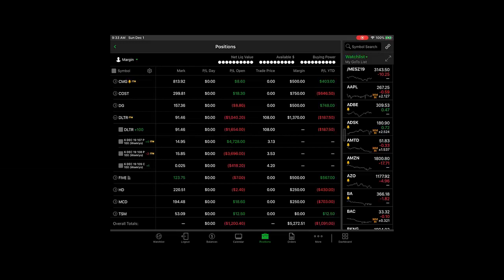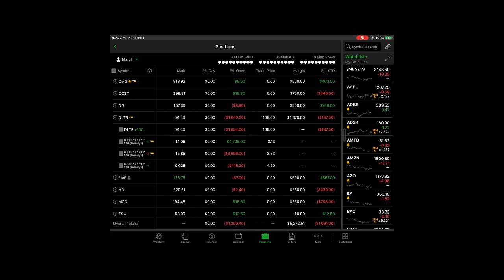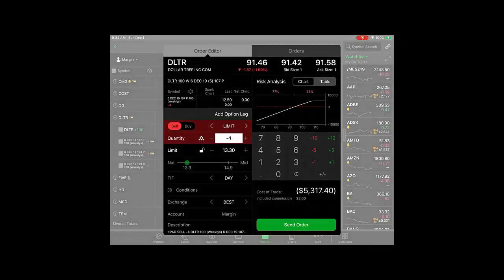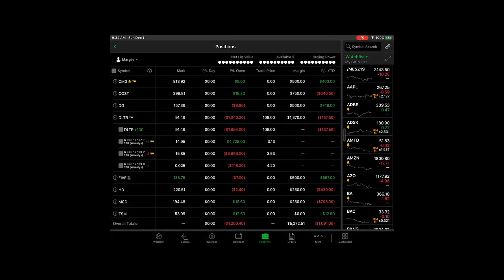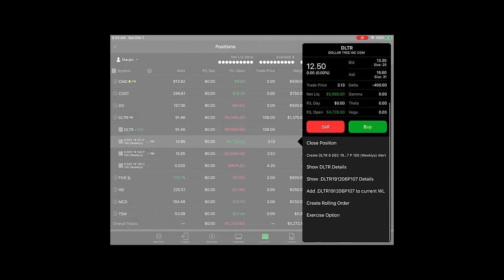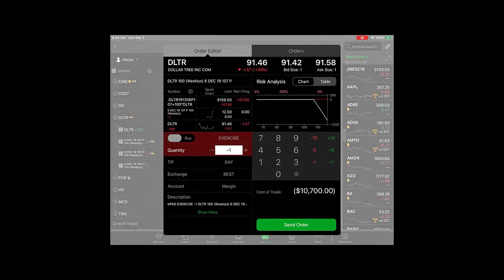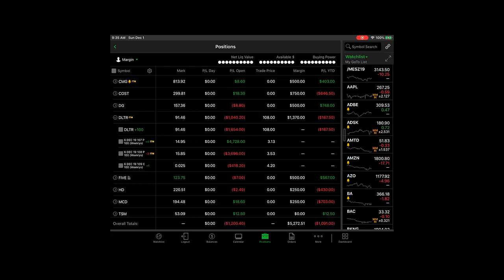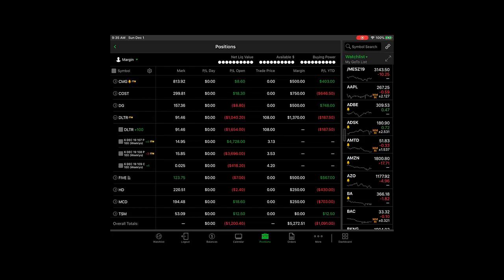Option Exercise on Thinkorswim Mobile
Have you ever wondered how to exercise an option on Thinkorswim mobile?  This video will show you how. Catagory options exercise and assignment on Thinkorswim Mobile. Learn how to use Thinkorswim mobile.